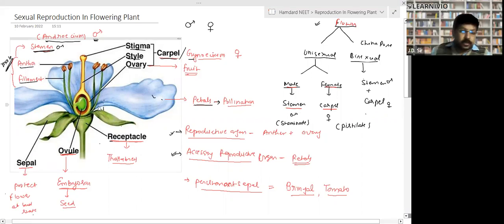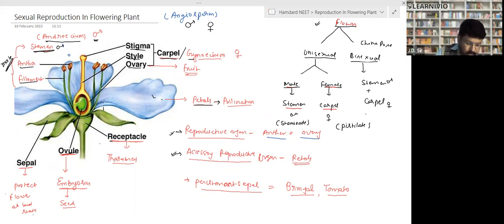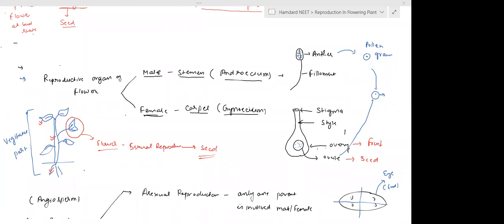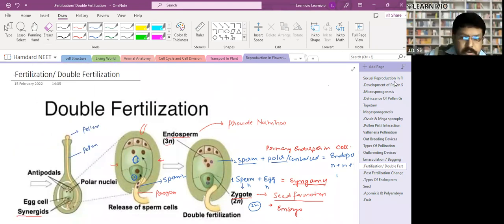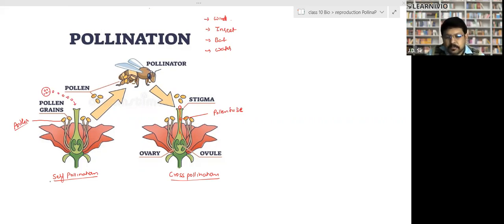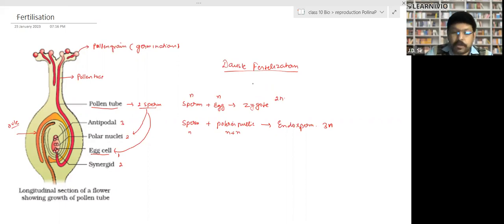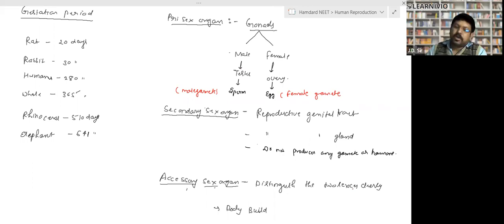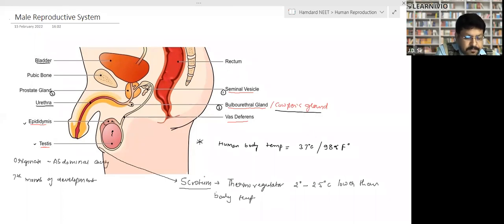Learnivio | Sexual Reproduction in Flowering Plants | Lect 28 | 10th MEA | 25-01-2023